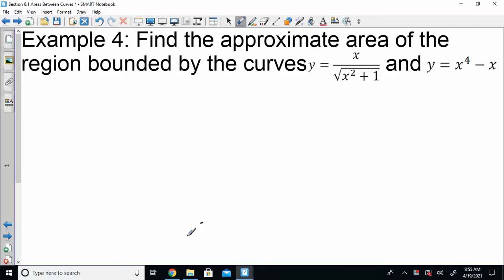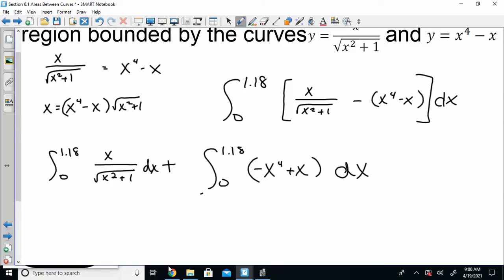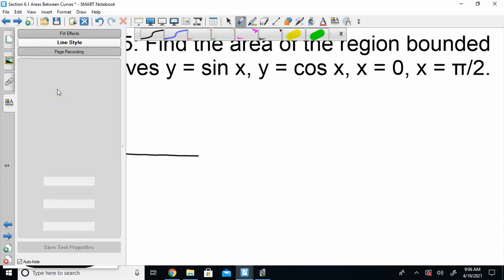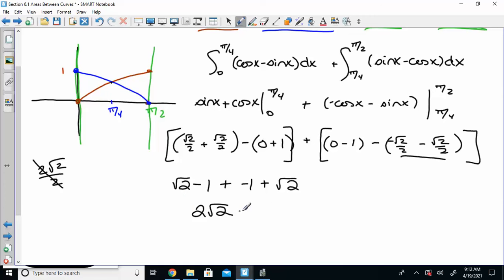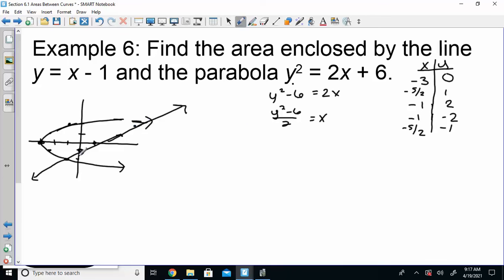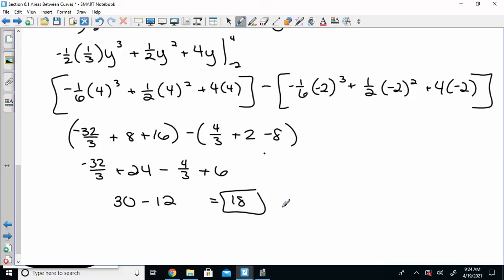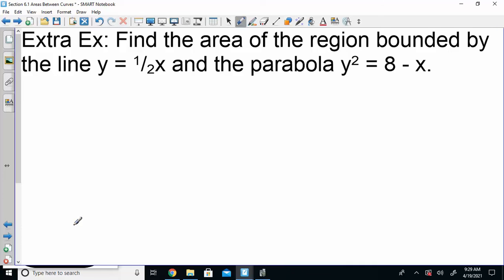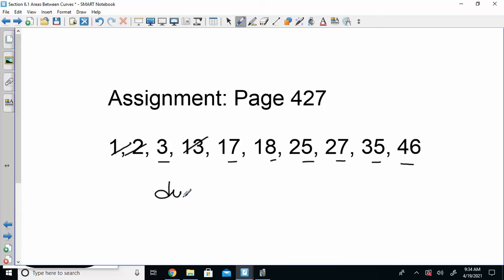Section 6 1 April 19